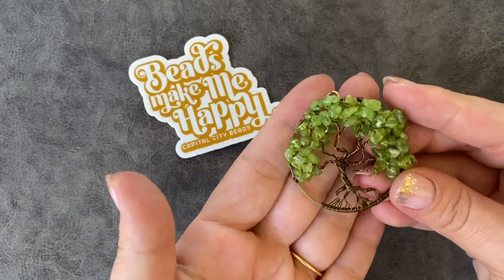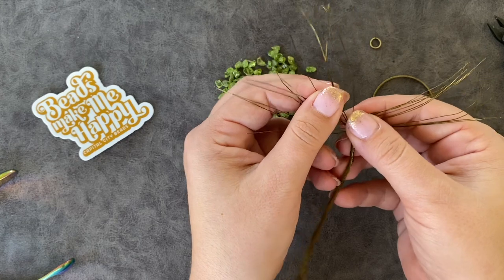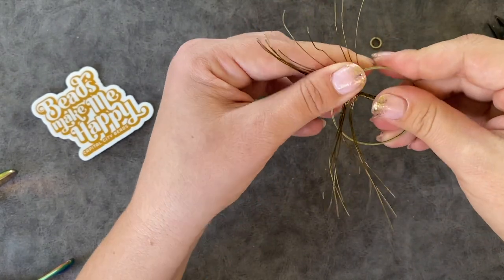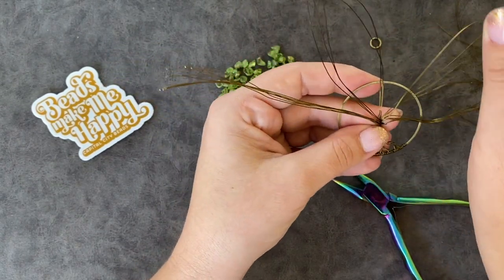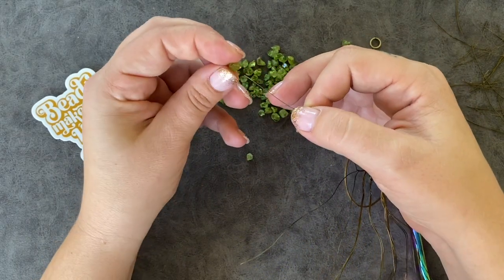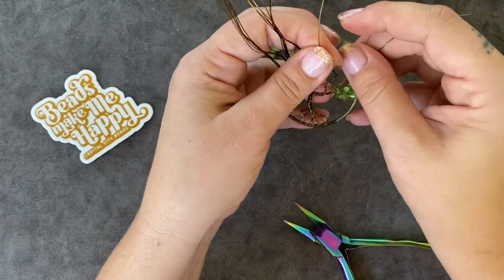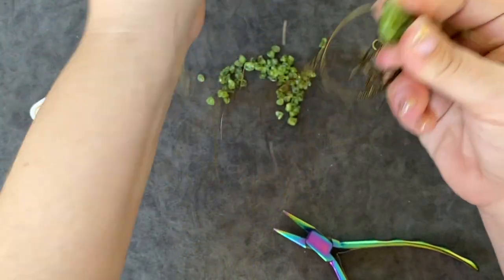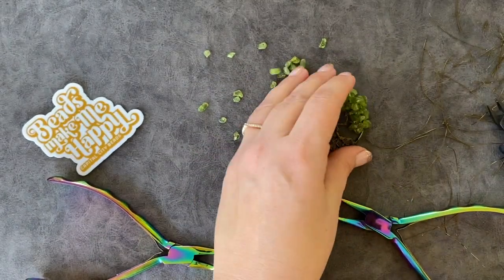Wire Wrapped Tree Of Life Pendant - DIY Wire Wrapping Tutorial - Beaded Wire Necklace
Create your own Wire Wrapped Tree with our easy to follow, step by step tutorial by Capital City Beads!

Below you will find all of the beads, tools and supplies I used in my video.

MATERIALS LIST
    Large Circle Wire Frame
    26 Gauge Craft Wire
    Chain Nose Pliers
    Cutter
    Small Peridot Chips

Join the Bead Fam @Beadsmakemehappy